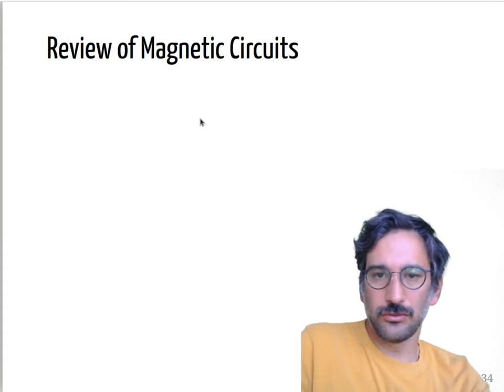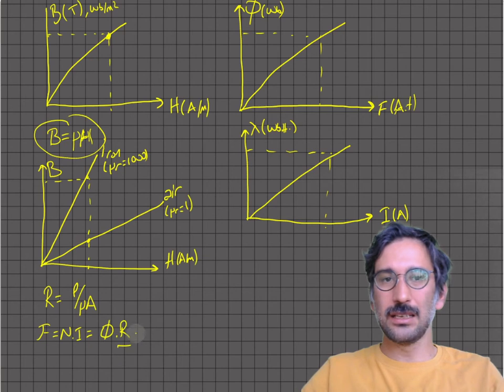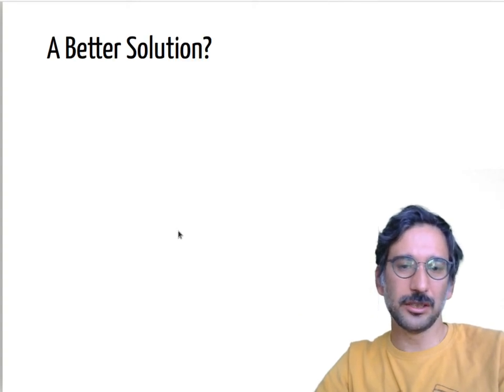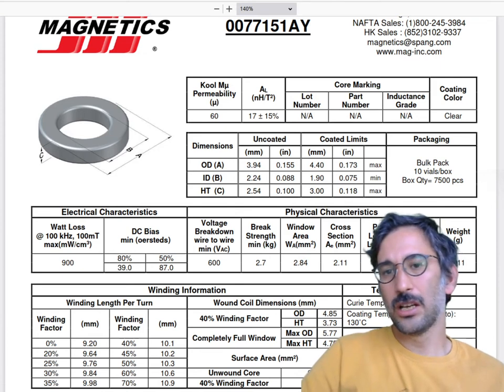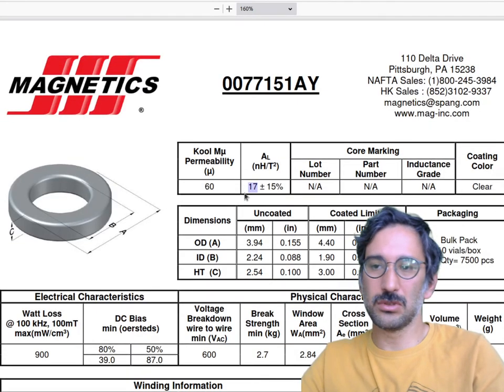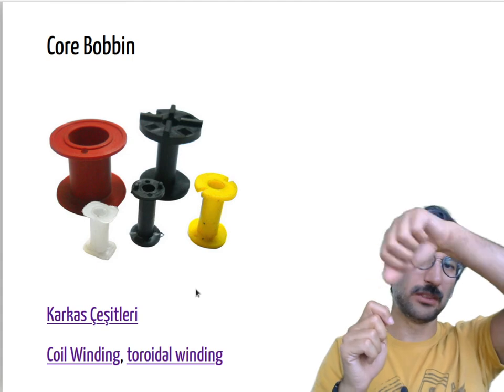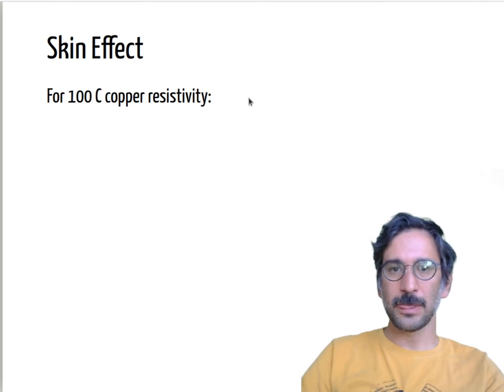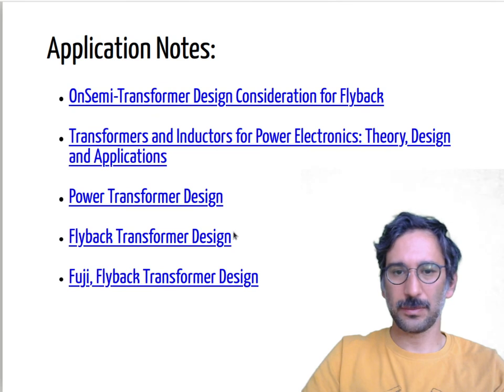Magnetic Design for Power Electronics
EE464 - Week#6 - Video-#10

Introduction to magnetics design for power electronics applications